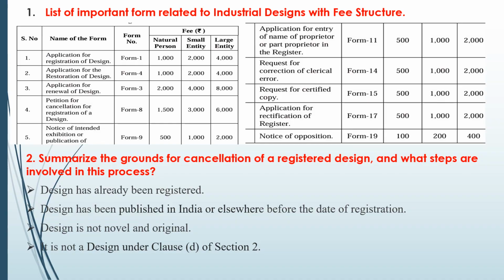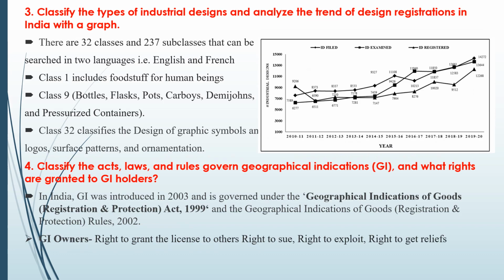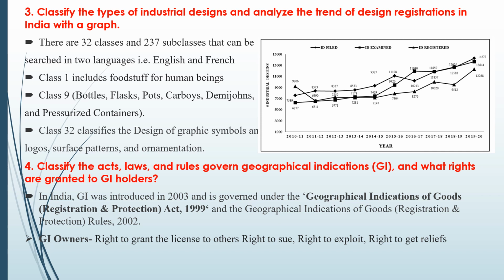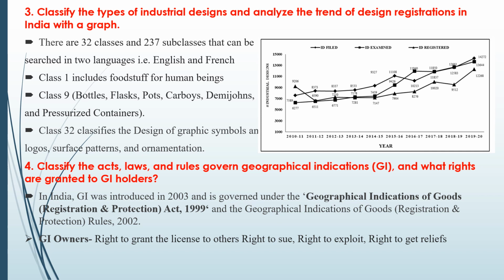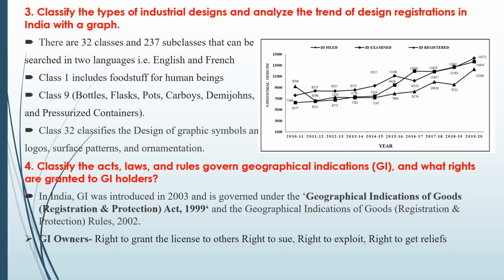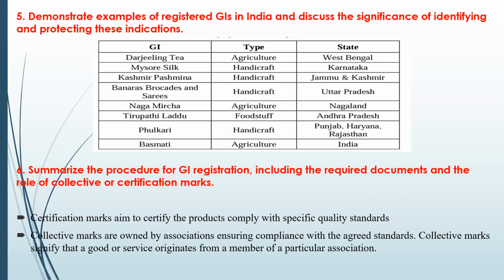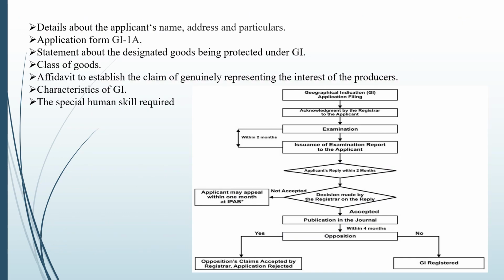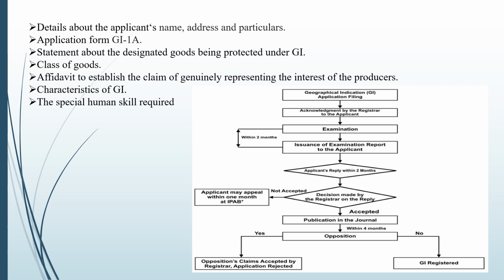21RMI56-RM&IPR|Module 5 Set 2|Important Question & Answers for Exams| BE|VTU|Industrial Designs|Laws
Hi all In this video we will be discussing about the important question of Module 5 21RMI56-RM&IPR